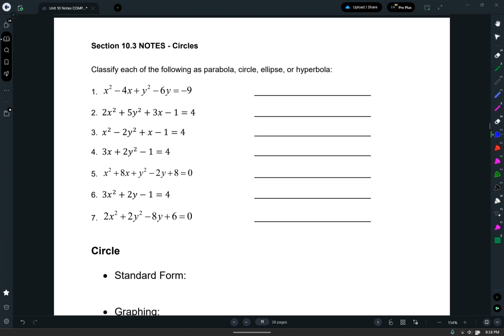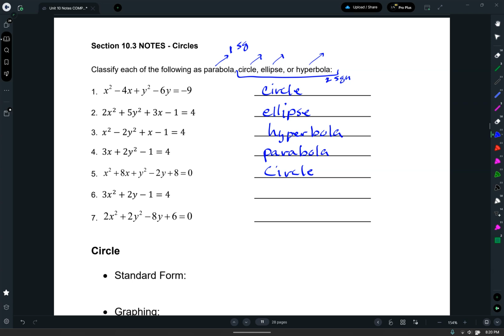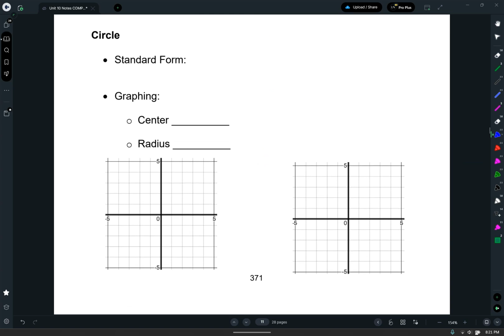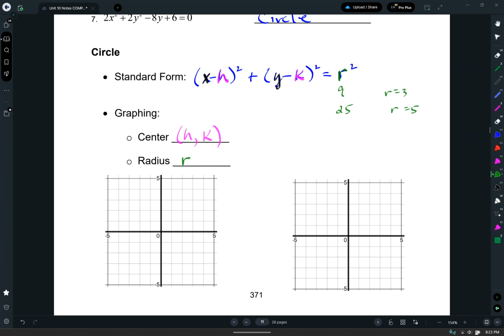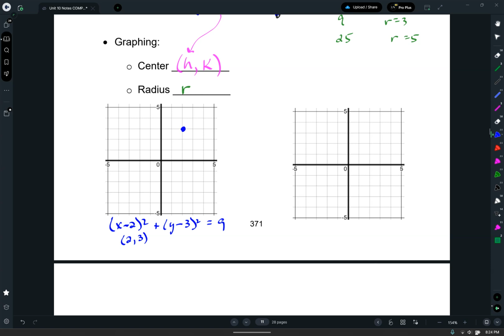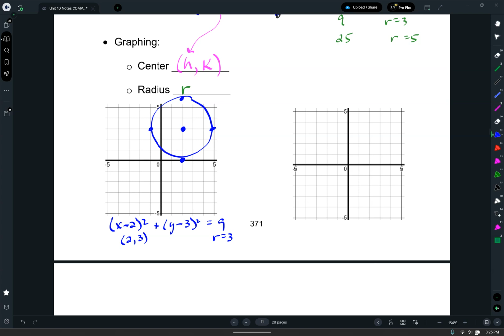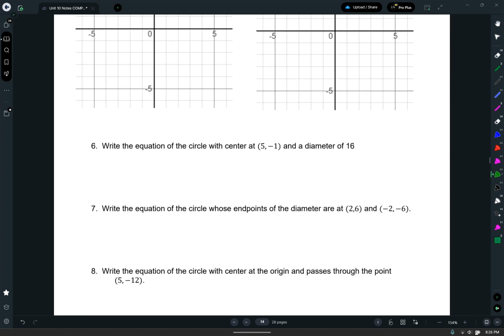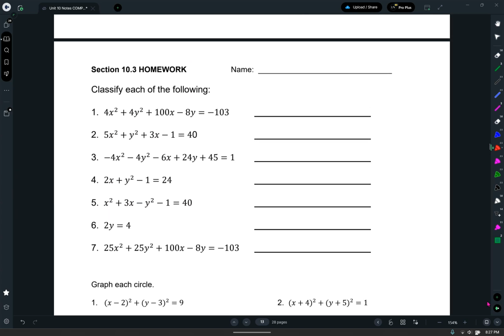Alg2 10 3